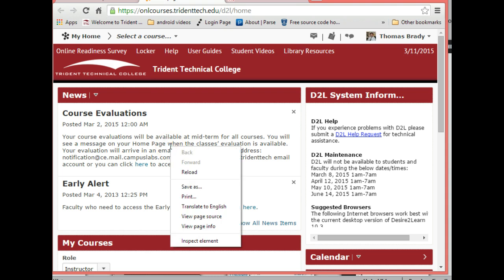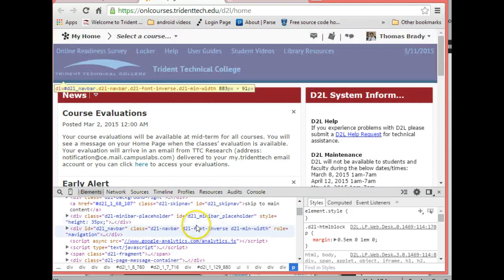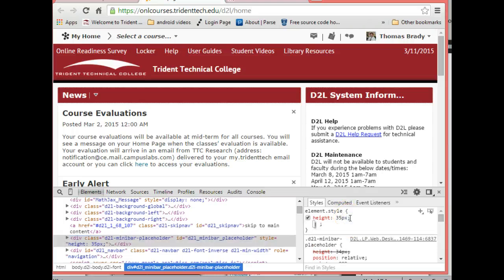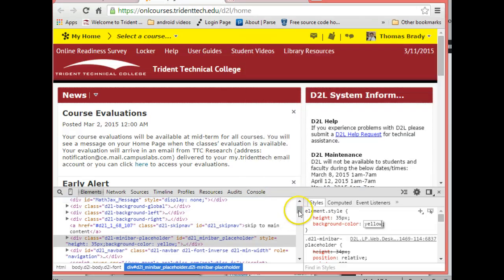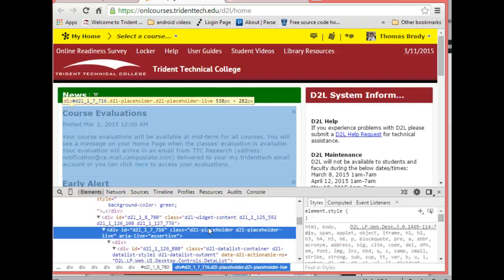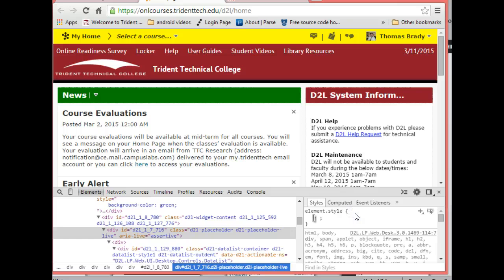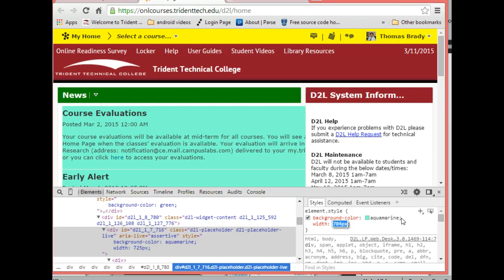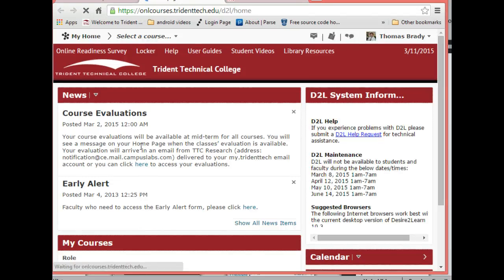CPT 262 inspecting elements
CPT 262, In this lesson we will be looking at the elements that make up the ttc website.  Changing some properties to see how the page changes